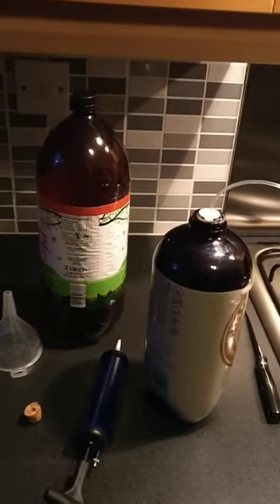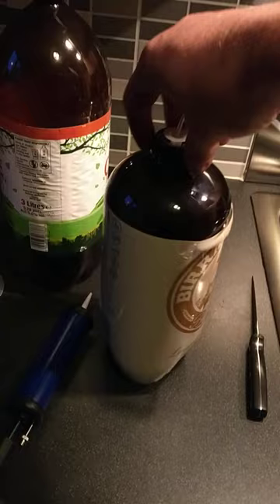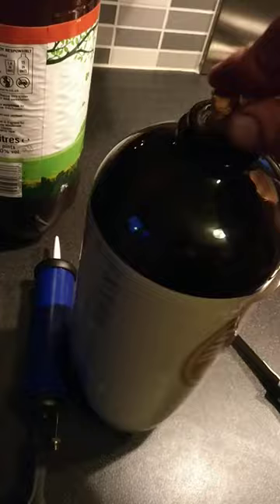how to refill a Torp/ sub keg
how to easily refill a Torp sub keg